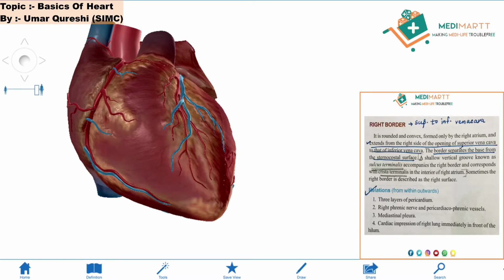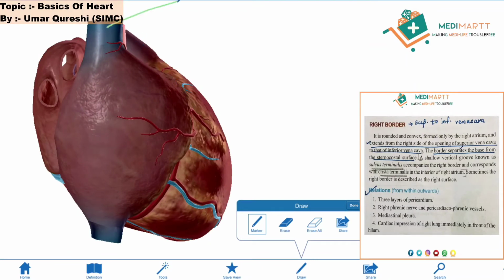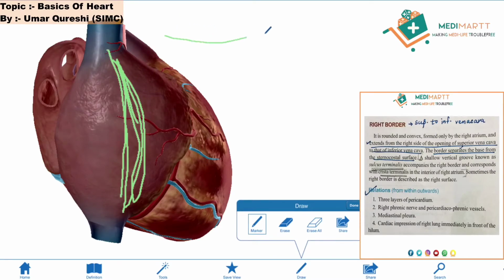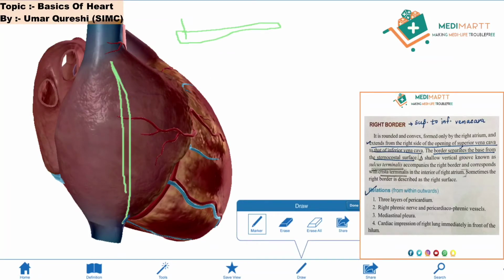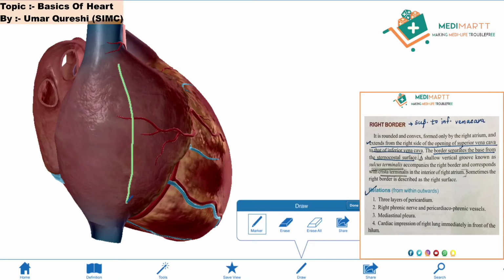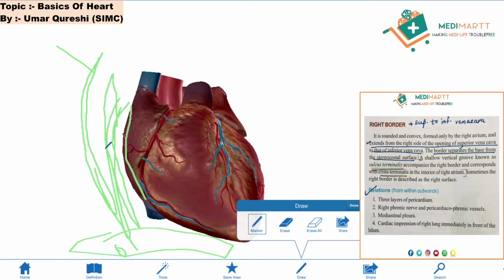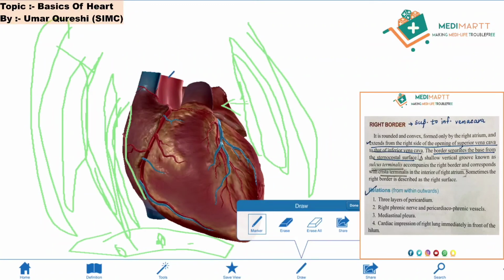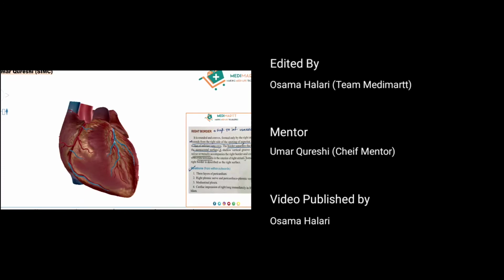Basics of Heart 7 | Anatomy 1st Year | Medimartt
This video is a continuation of the previous Series of Basics of Heart and in this we have explained it properly and this is the 7th Video on the basics of Heart.